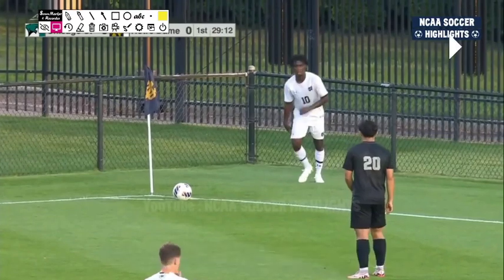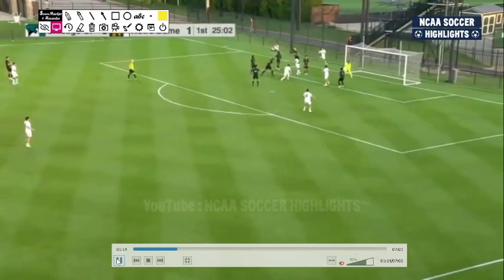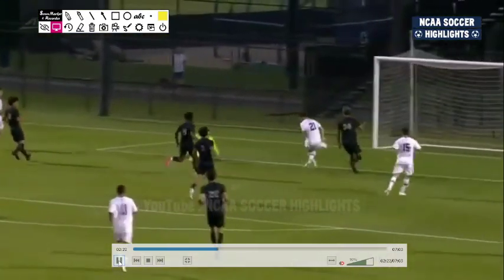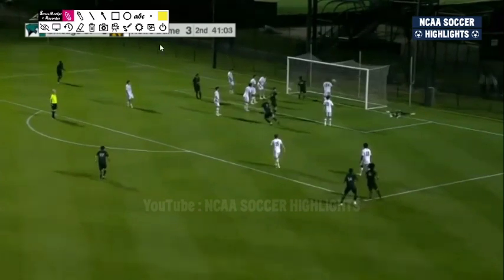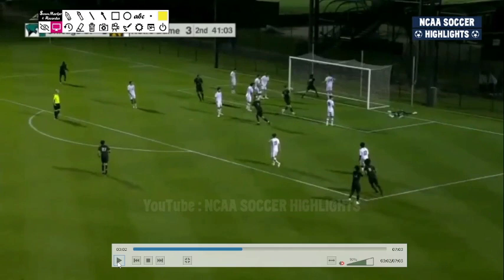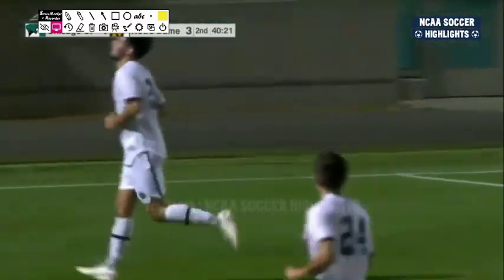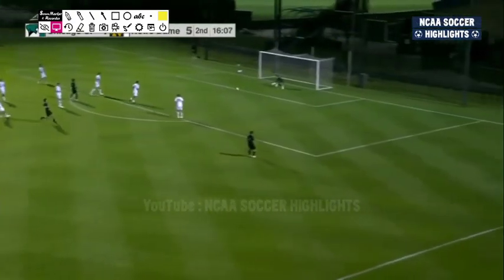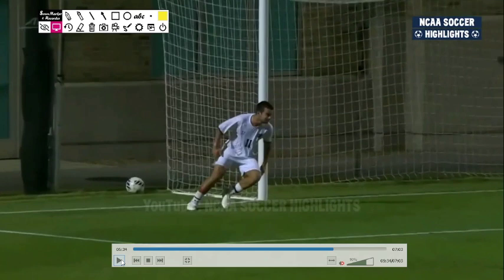Notre dame vs Chicago state match analysis (NCAA soccer)